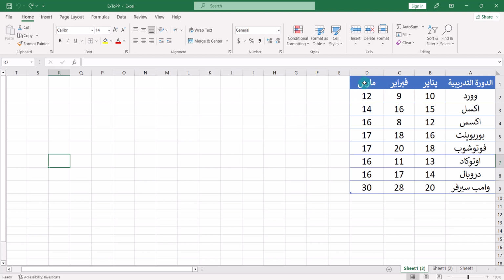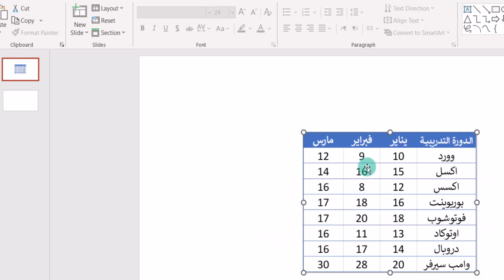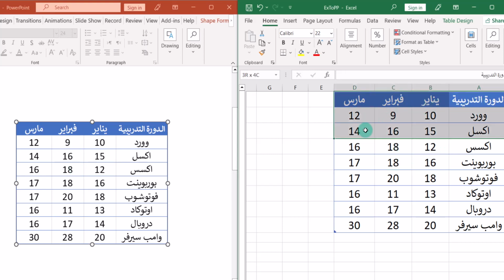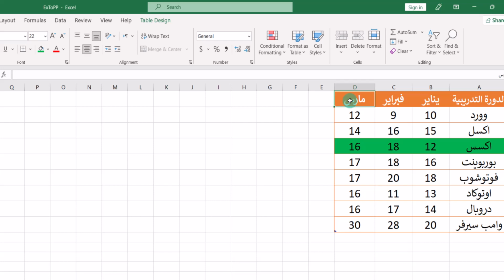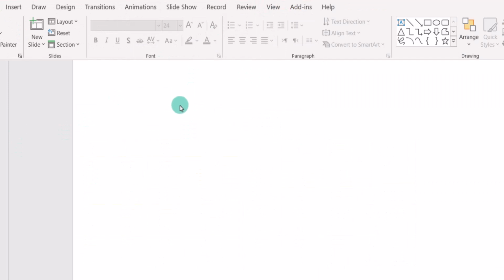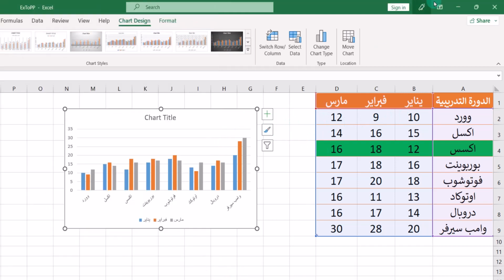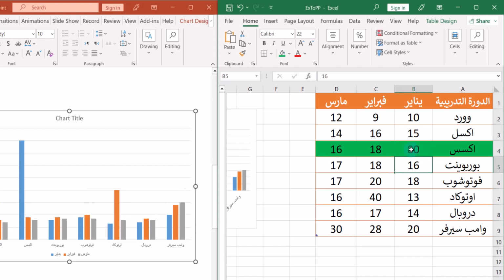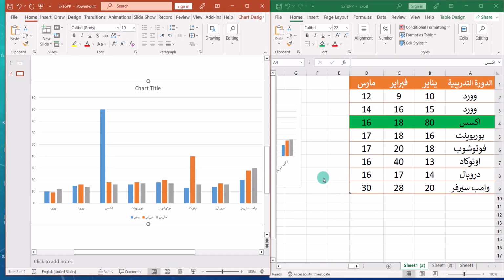Learn linking Table and Chart from Excel to MS PowerPoint step by step to Advanced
How to link table & chart from MS Excel to MS PowerPoint 2021
Timestamps
0:00 Introduction
0:16 Copy Excel Table
0:30 Link Excel Table
2:16 Copy Excel Chart
2:27 Link Excel Chart